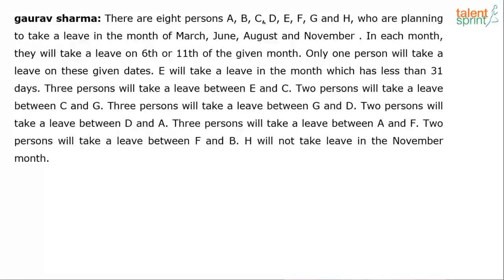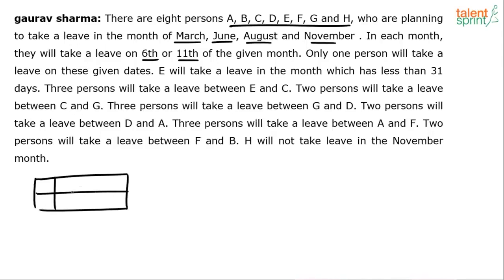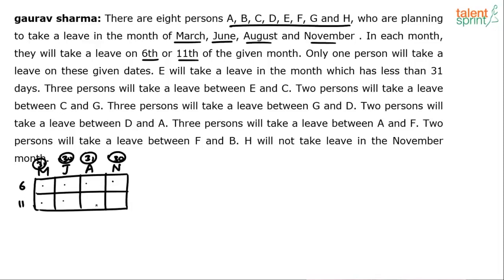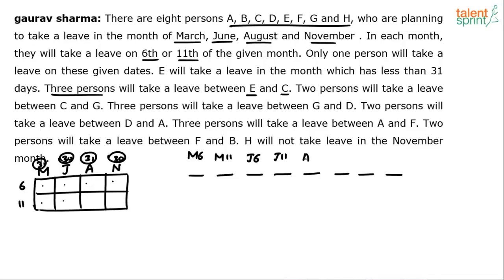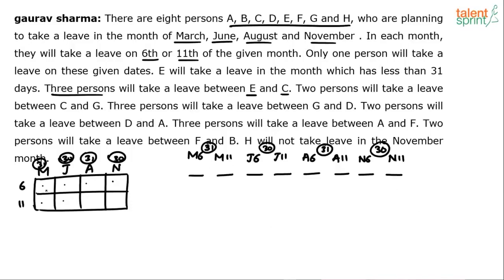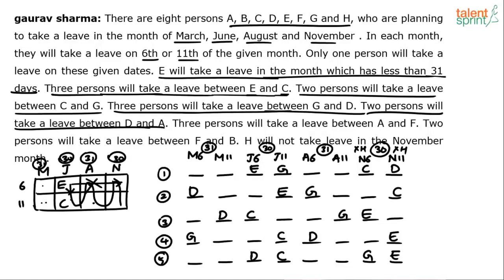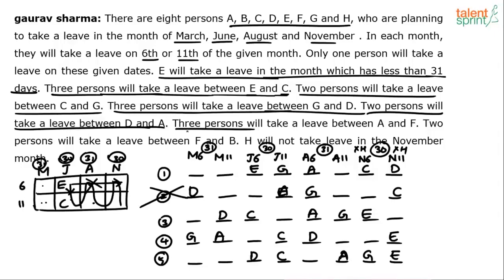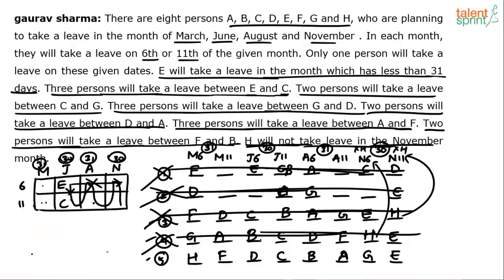Puzzle Solving Methods | Date/Day/Month Puzzles | Example - 8 | Reasoning Ability | TalentSprint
This video is all about puzzle problems solving methods and its understanding will make your way clear on your doubt of how to solve puzzle problems. This video will brief you on date, day and month based puzzle problems. Watch this complete video to know more about puzzle-solving tricks, puzzle solutions and best tricks for puzzle problems. It tests the reasoning ability of the candidate, and also provide you the way to get puzzle problems done in your exams.

Q. Directions: Study the following information carefully and answer the questions given below: There are eight persons A, B, C, D, E, F, G and H, who are planning to take a leave in the month of March, June, August and November . In each month, they will take a leave on 6th or 11th of the given month. Only one person will take a leave on these given dates. E will take a leave in the month which has less than 31 days. Three persons will take a leave between E and C. Two persons will take a leave between C and G. Three persons will take a leave between G and D. Two persons will take a leave between D and A. Three persons will take a leave between A and F. Two persons will take a leave between F and B. H will not take leave in the November month.